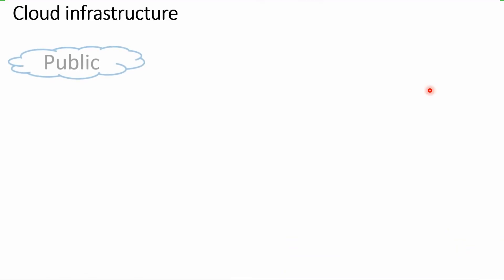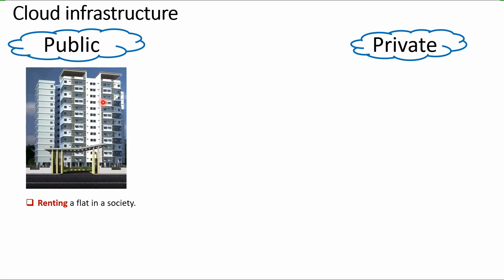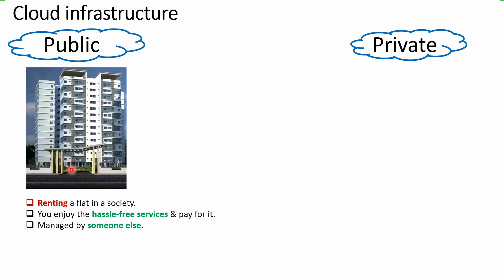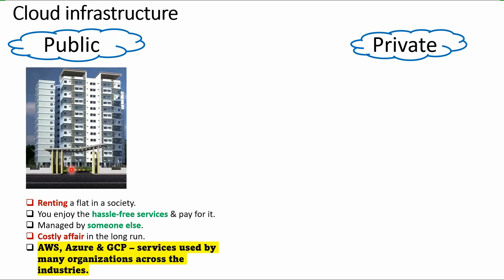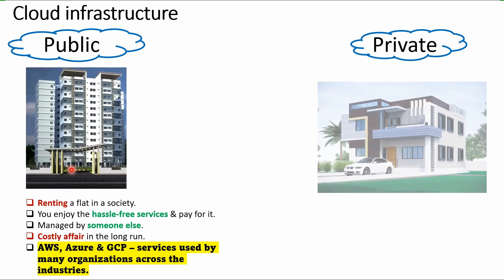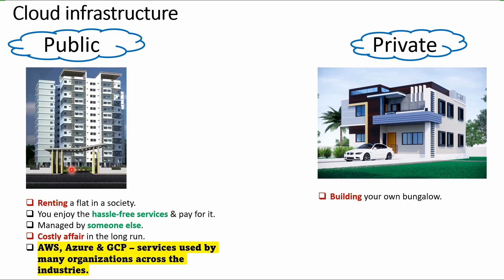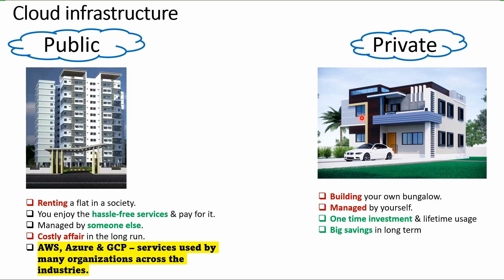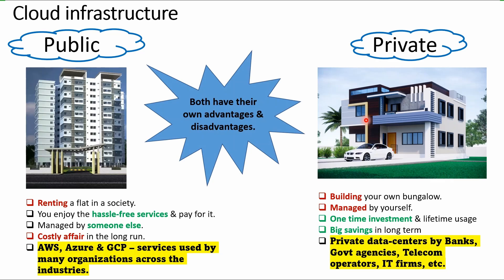7. Comparing Telco cloud vs public cloud | Career guidance | Telecom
In this video, we compare Telco Cloud with public cloud platforms to understand their similarities and differences. Join us as we explore the merits and demerits of each approach. Discover the advantages of Telco Cloud, such as cost effectiveness long term, as well as the benefits of public cloud platforms, including scalability and innovation. Gain insights into which solution is best suited for different use cases in the telecommunications industry..